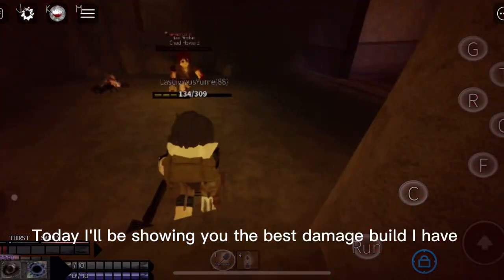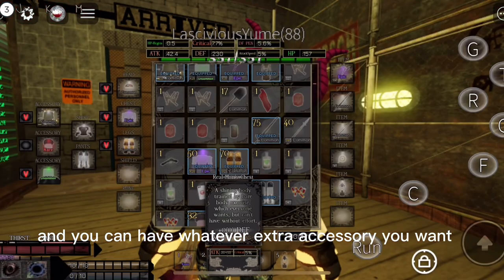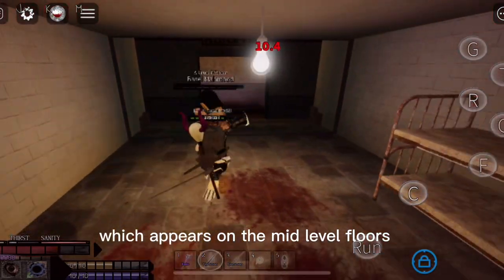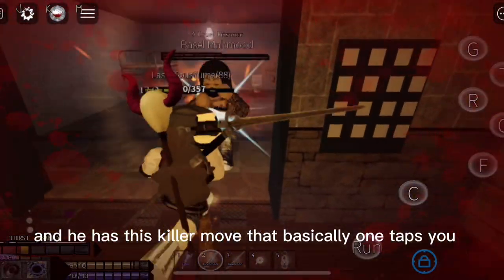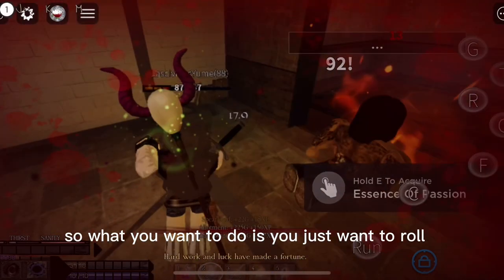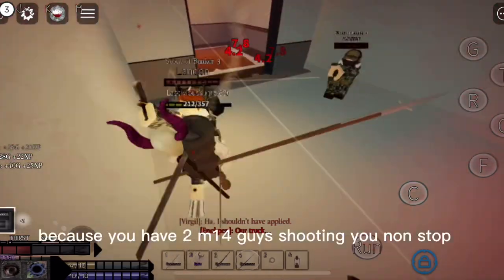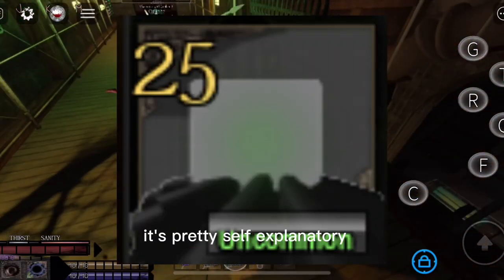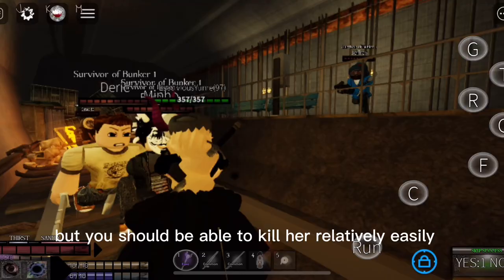BEST DAMAGE BUILD | RPG Elevator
dying from cringe
thx to @mrmoonlight1001  for the thumbnail